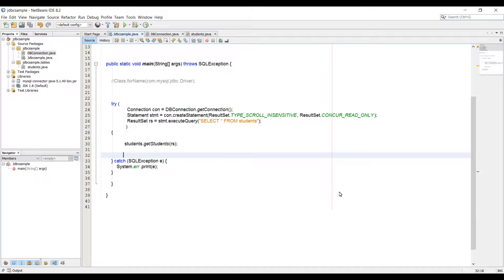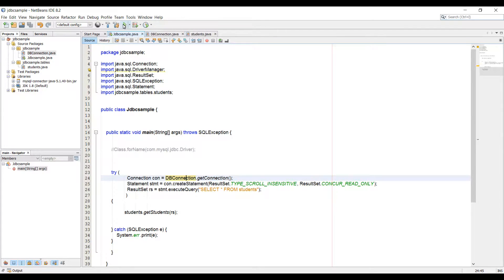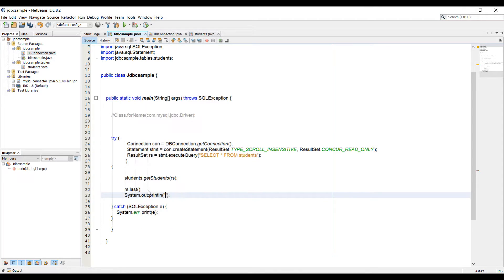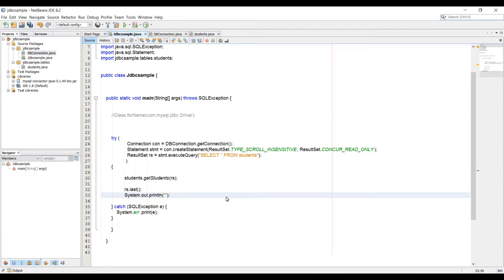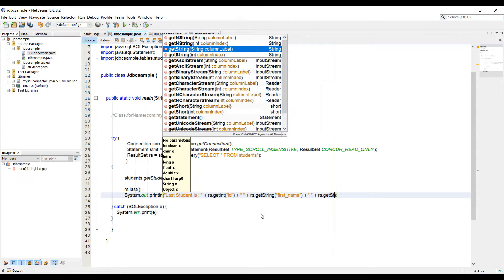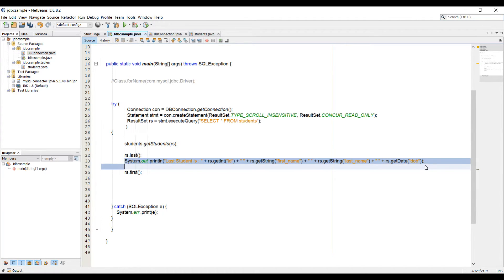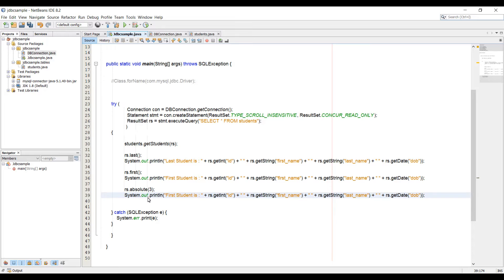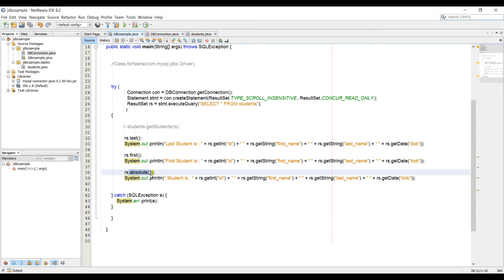JAVA JDBC Tutorial for Beginners - Moving Cursor to retrieve Data 07